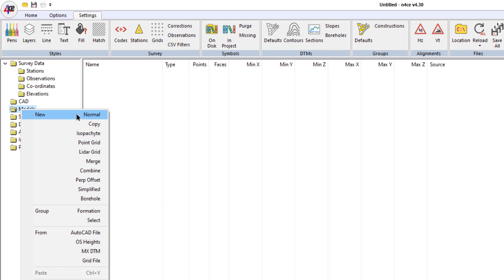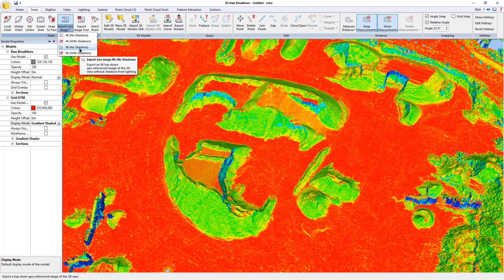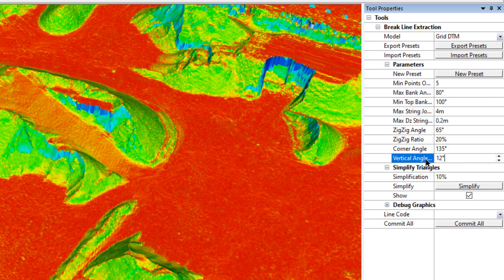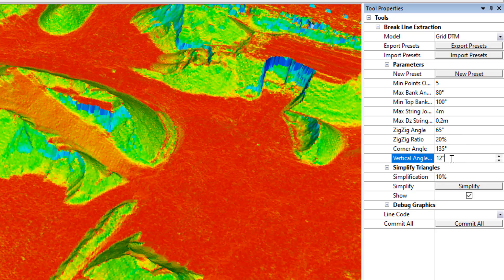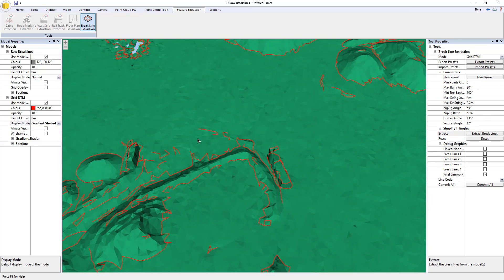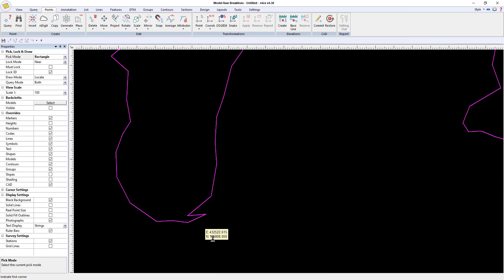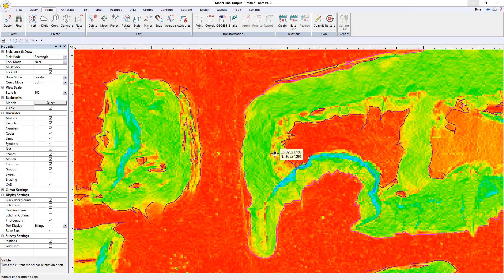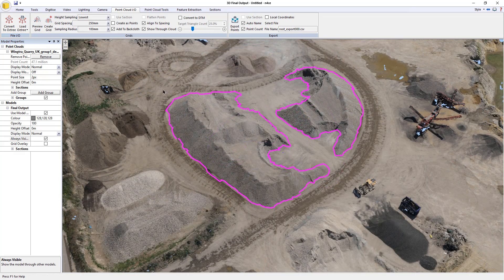How to use the Automated Breakline Extraction tools in n4ce 4.30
This video gives a brief description and explanation of the function and settings used for the new breakline extraction tools that are part of the latest n4ce 4.30 build.